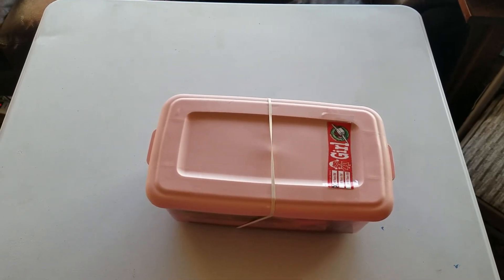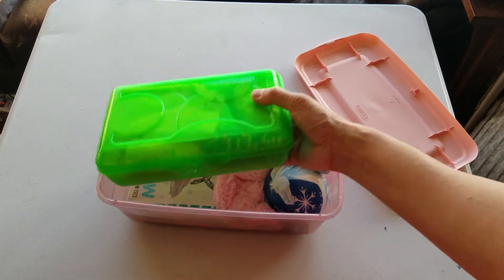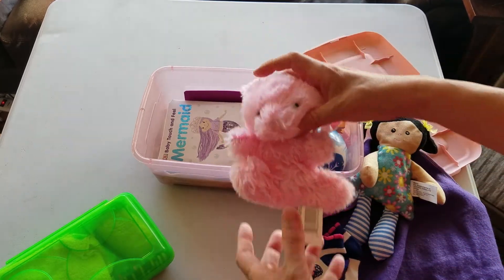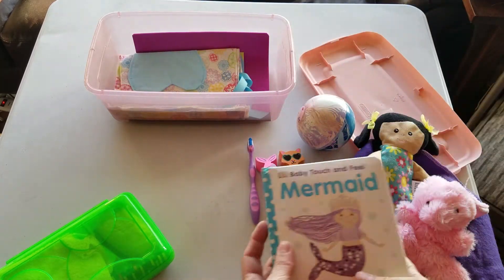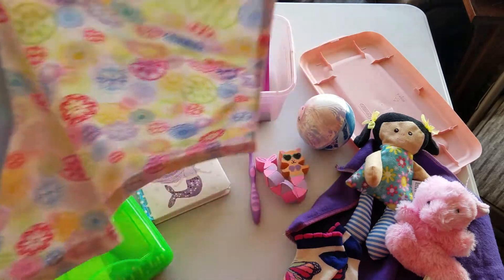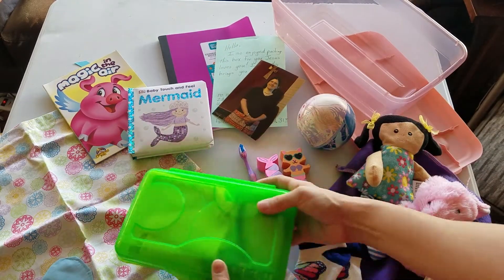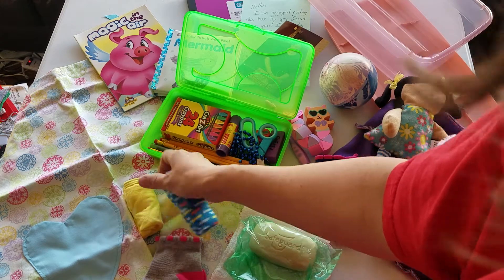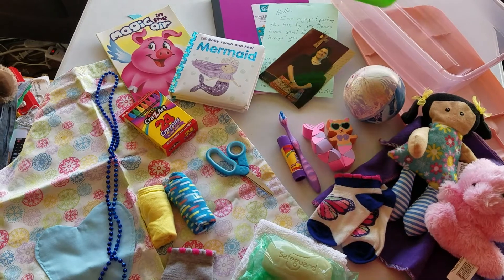2-4 Girl shoebox w/ rag doll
a shoebox gift for a girl Age 2 to 4 years old with Operation Christmas Child